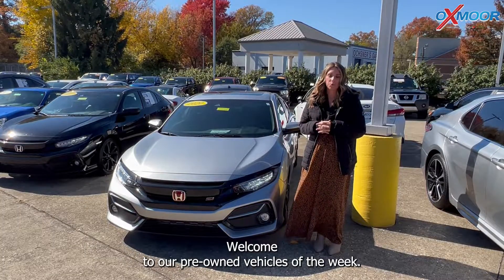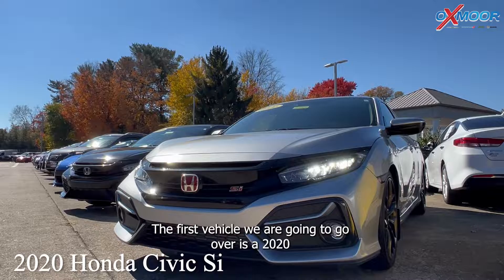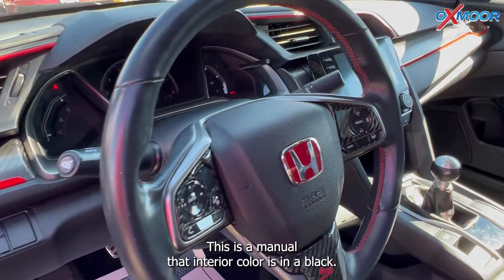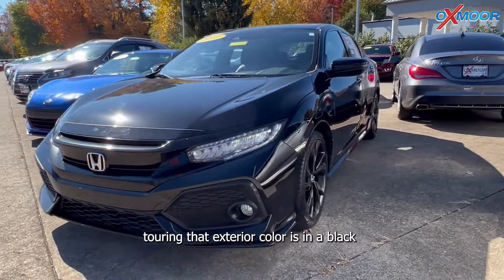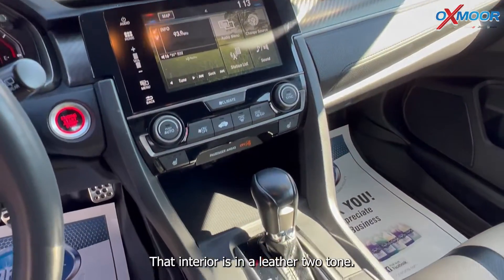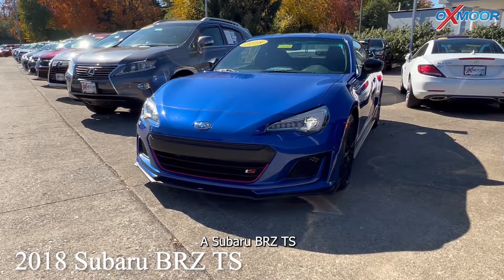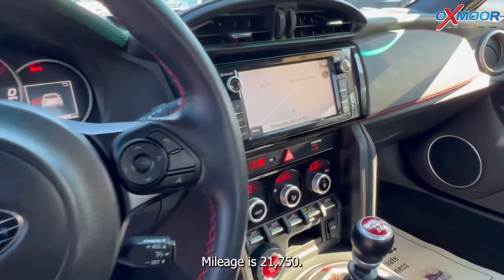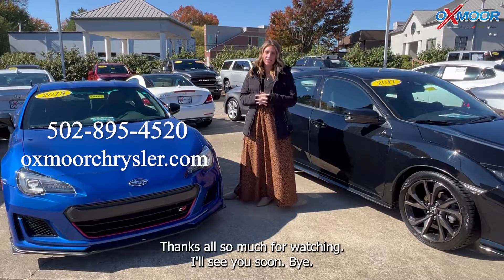Oxmoor Chrysler's Weekly Used Car Specials, For Sale in Louisville, KY 10-28-22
Oxmoor Chrysler's Weekly Used Car Specials, For Sale in Louisville, KY
 10-28-22

Oxmoor Chrysler's Weekly Used Car Specials,10-28-22